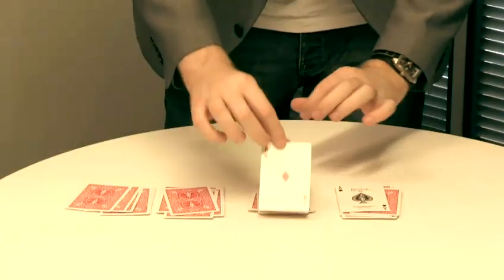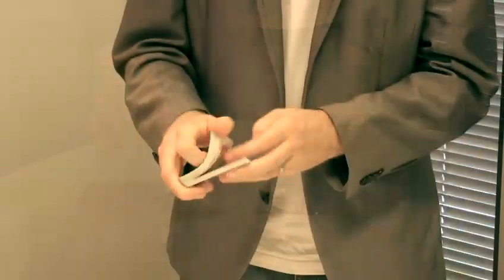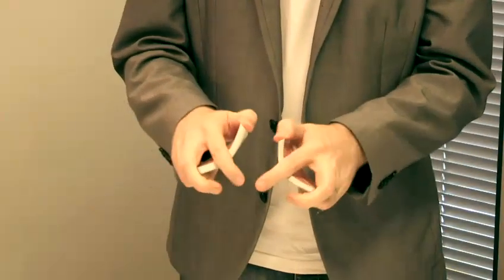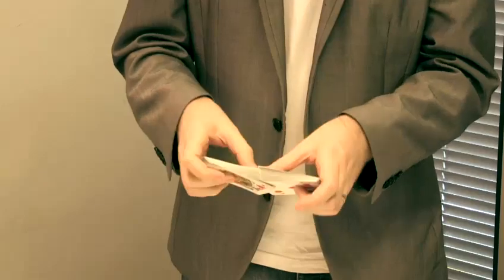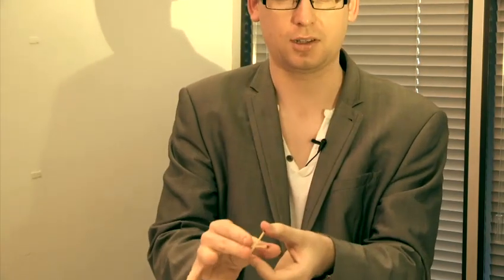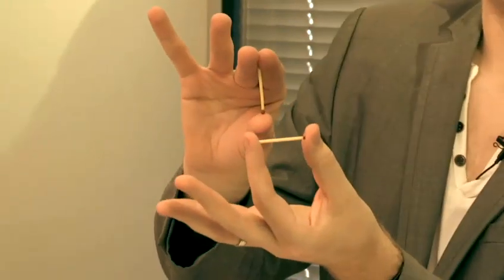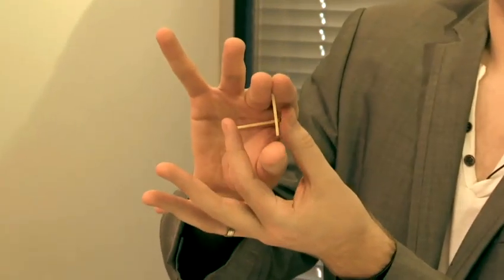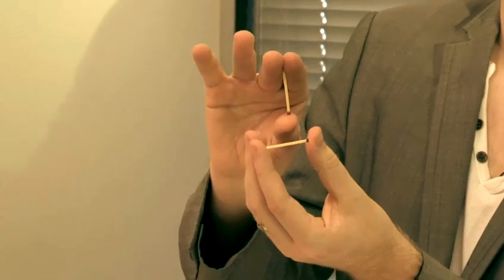How To : Match Tricks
This guide shows you How To Do Match Tricks